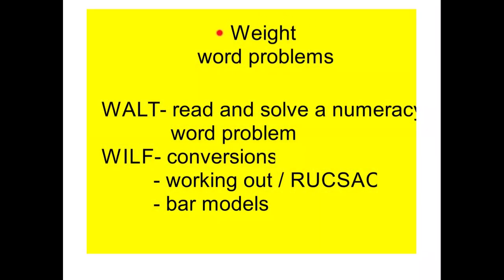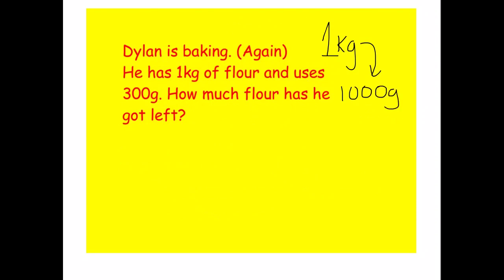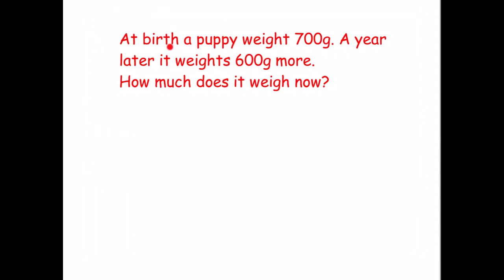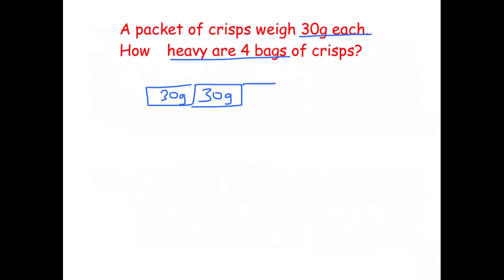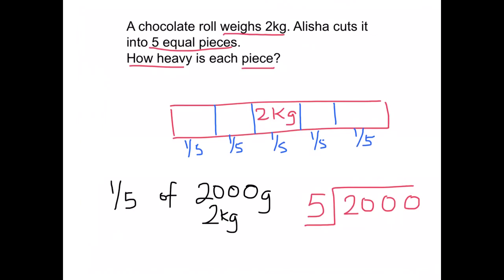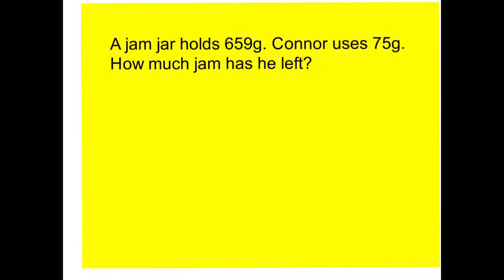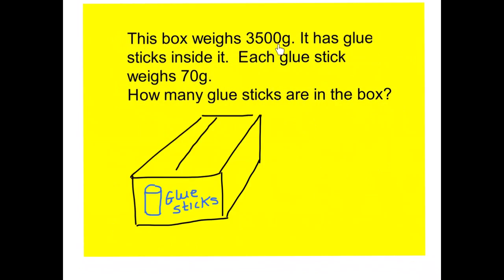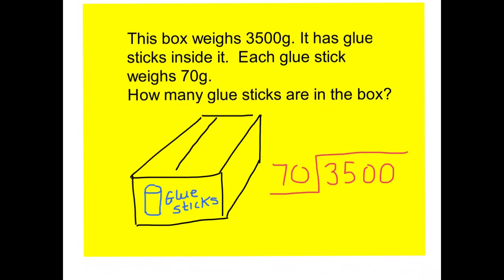Weight word problems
This lesson examines the topic of weight within a word problem.  Converting weight, kilograms, grams and employing various methods to solve a word problem.

Resources to accompany this video can be downloaded for free from Google Classroom- using the code 'loalscf'